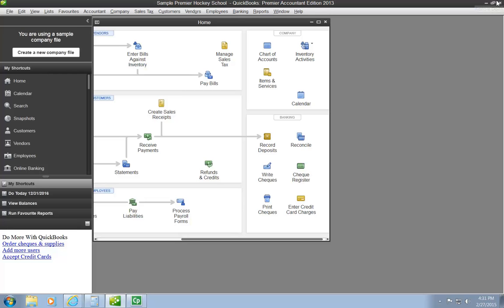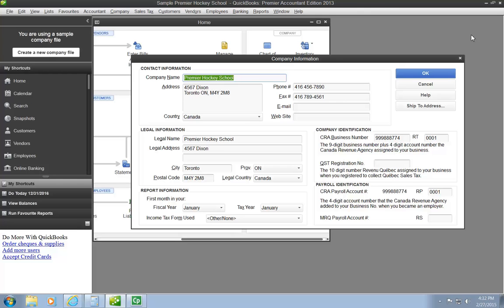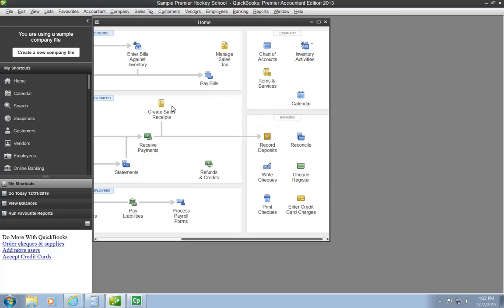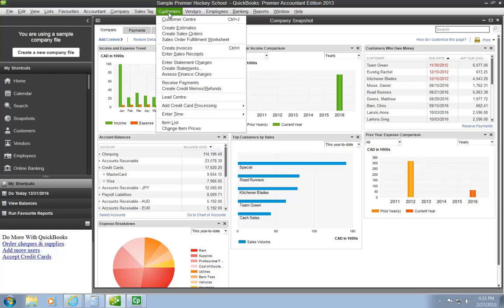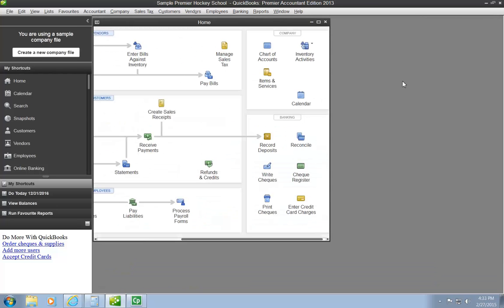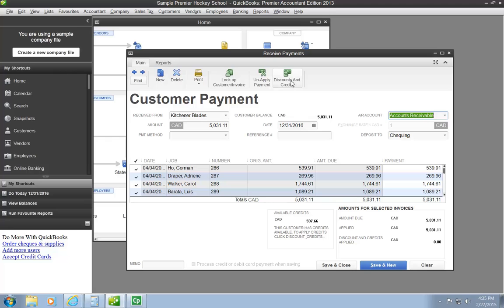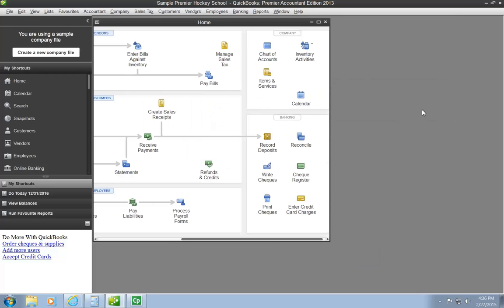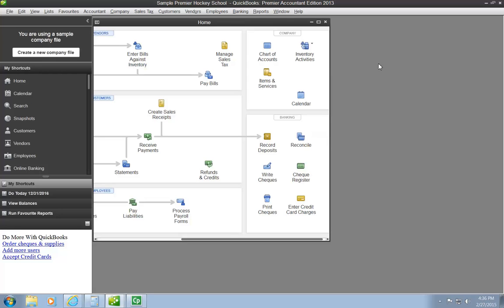1 Understanding the QuickBooks software